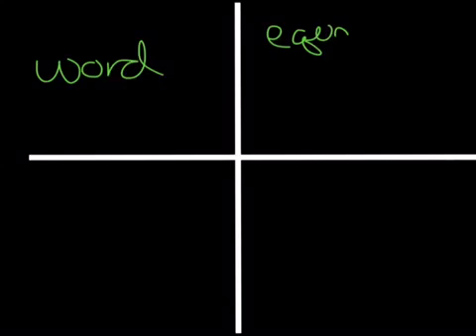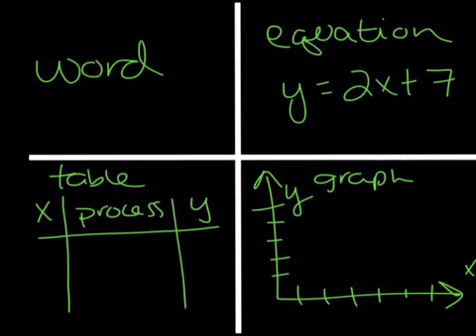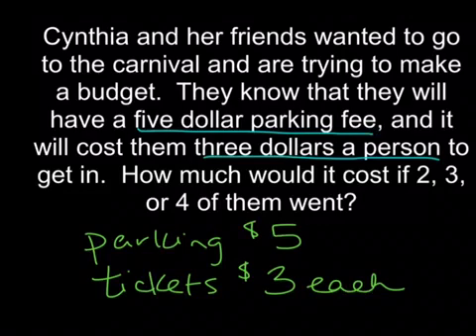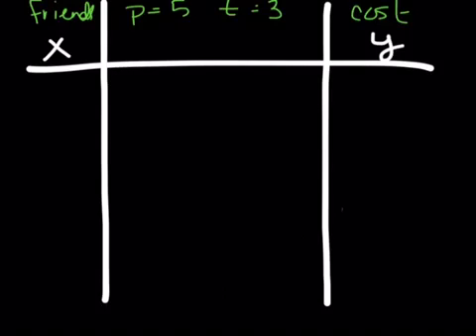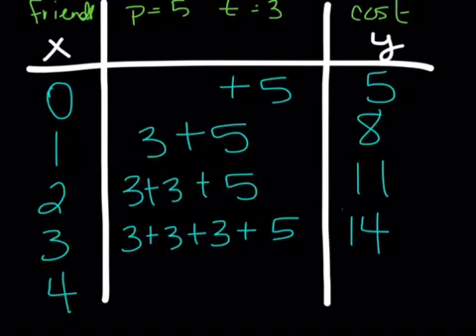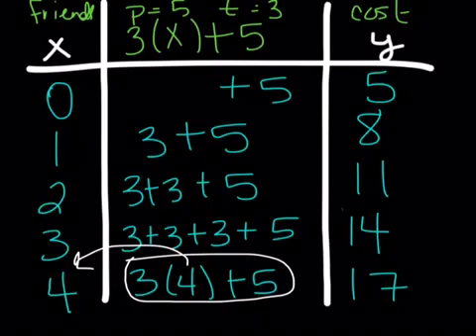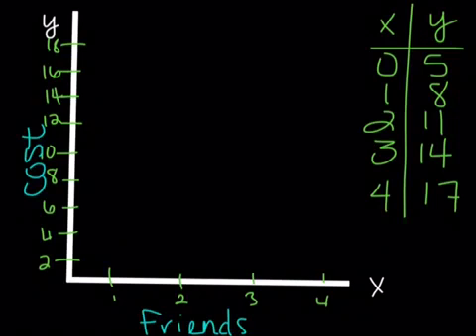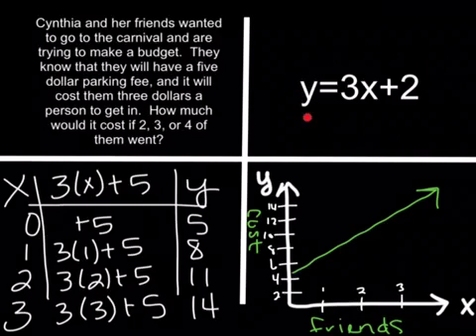Four Corner Model